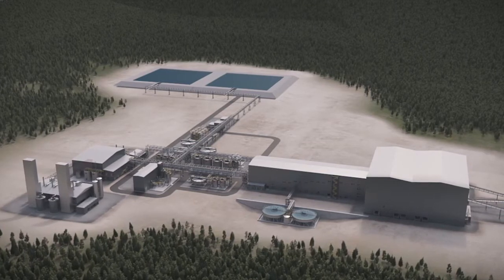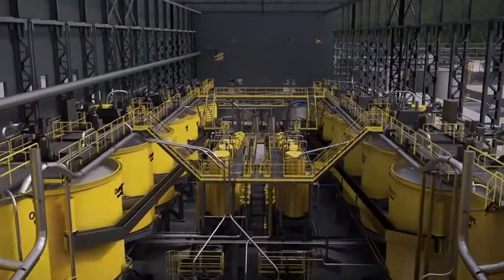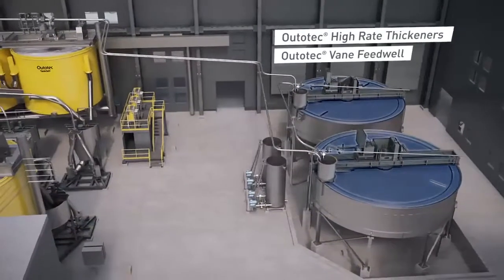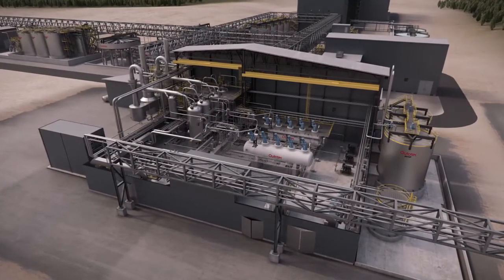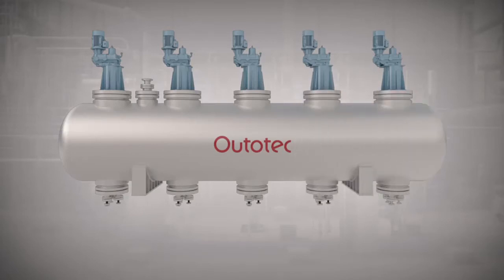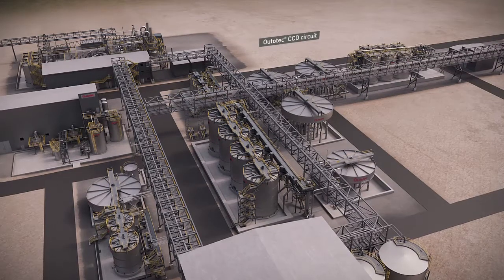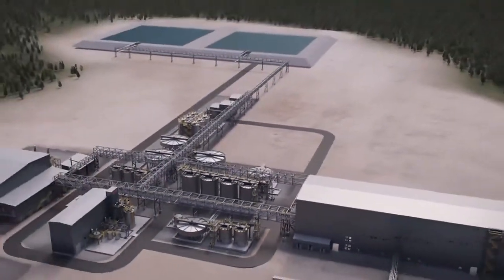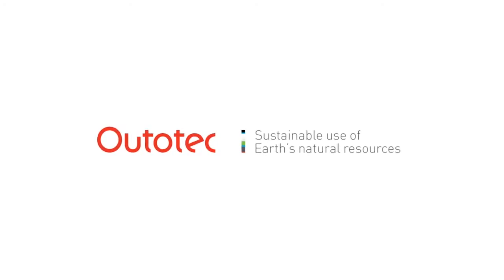Metso Gold Processing Solutions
Metso provides the Mining and Metallurgical industry with advanced solutions for processing a variety of gold ore types ranging from free-milling ores to refractory gold ores. Our process solutions include comminution, flotation, pressure oxidation, roasting, leaching and recovery as well as Analyzers and Automation systems. Tailings and effluent treatment are an integral part of our solution offering. The competitive edge is based on our extensive experience in Minerals processing, Hydrometallurgy and pyrometallurgy combined with our proven technologies and equipment. The expertise of two Metso in-house R&D centers with state-of-the-art Laboratories and pilot plants is utilized in designing our process solutions. Metso's Capability to combine process and Automation design is vitally important.